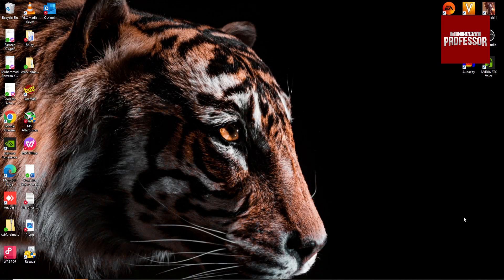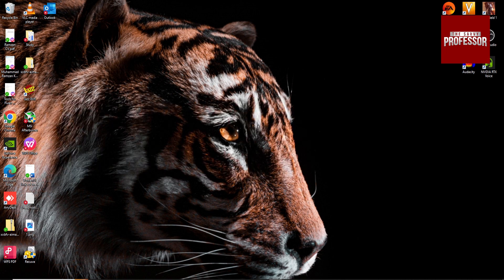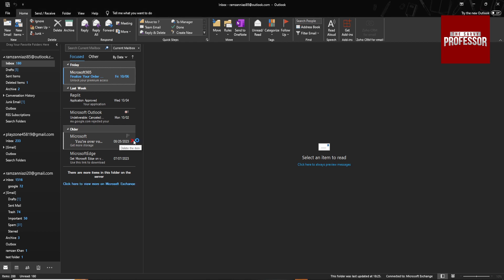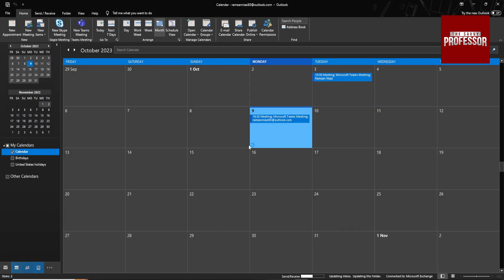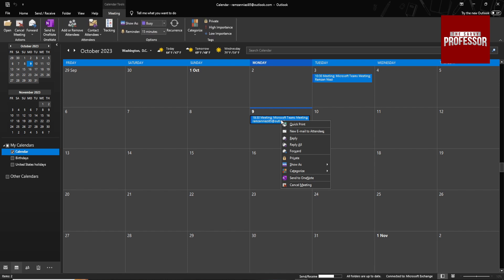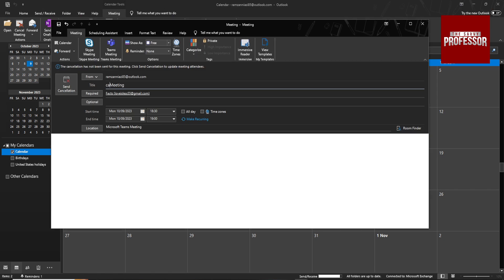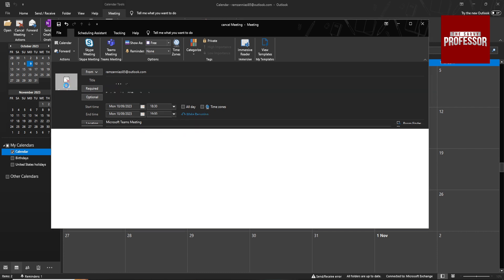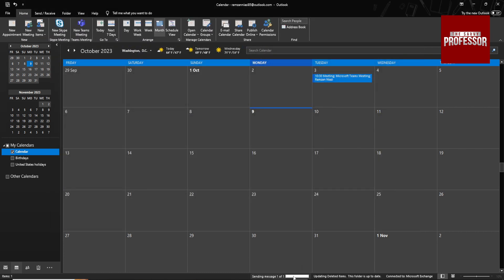How to Remove Microsoft Teams Meeting from Outlook Invite (Step-by-Step)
How to Remove Microsoft Teams Meeting from Outlook Invite (Step-by-Step).In this tutorial, you will learn how to remove microsoft teams meeting from outlook invite.